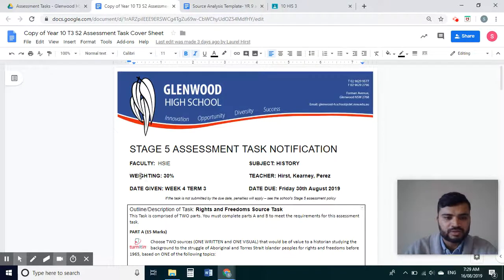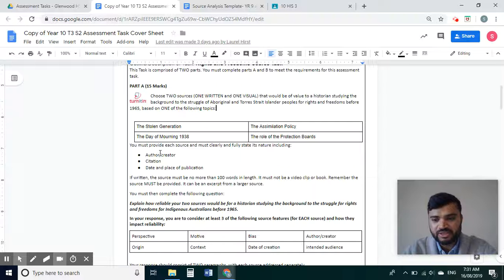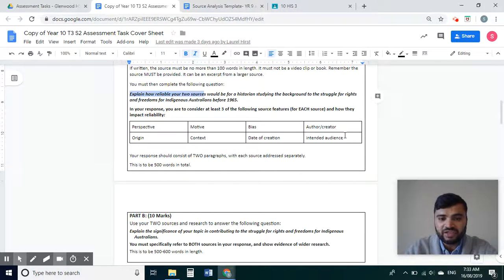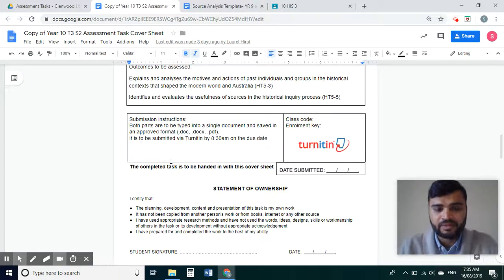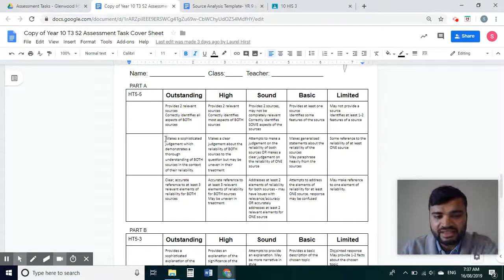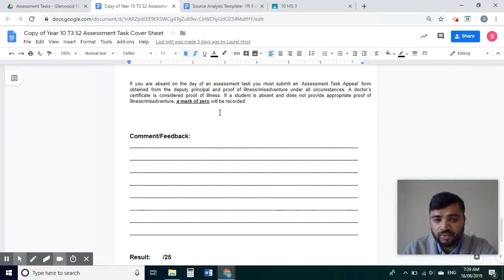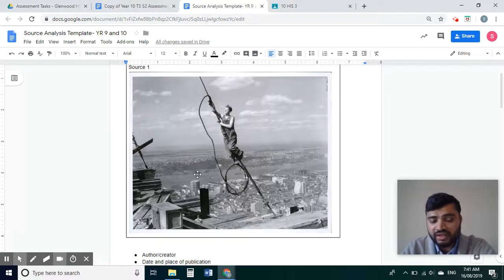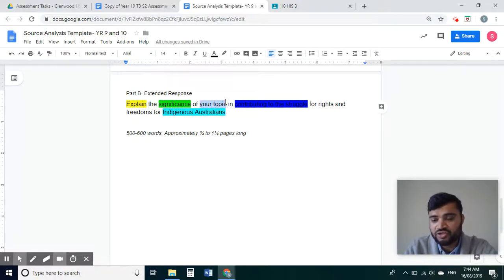Civil Rights and Freedoms Assessment Task 1 Directions and Template tutorial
Year 10 Assessment Task
Aboriginal and Torres Straight Islander Struggle for rights and freedoms